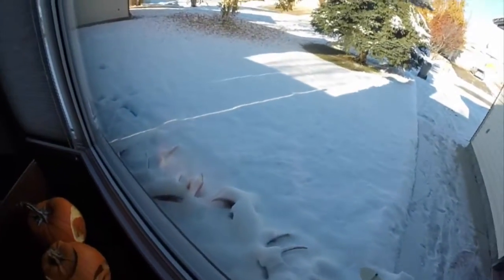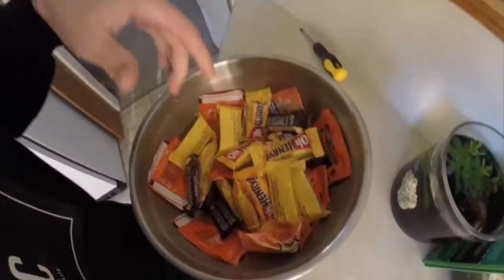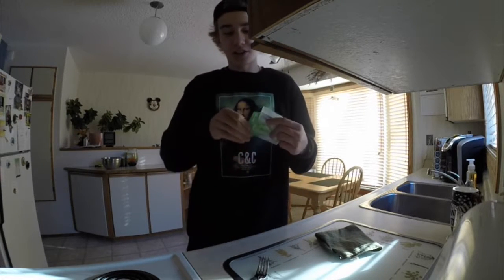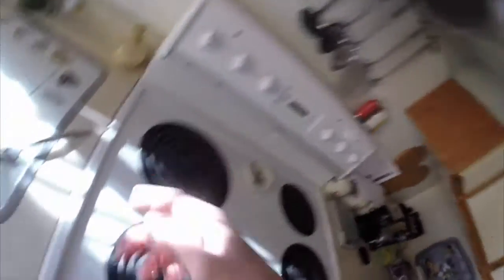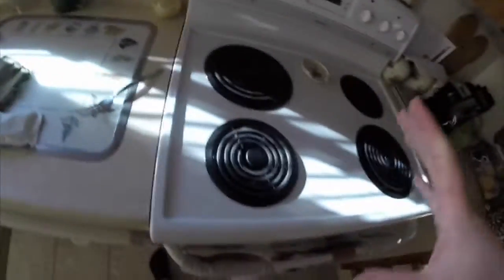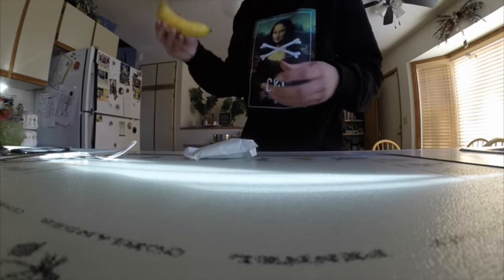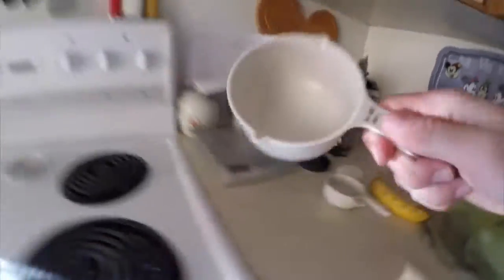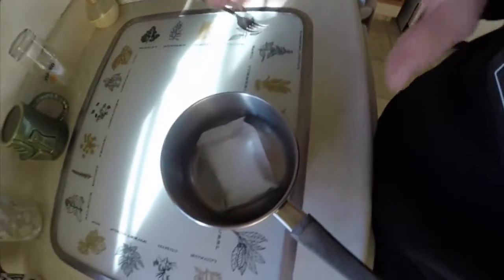BMX DRIFTING!!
CAN WE HIT 15 LIKES ON THIS VIDEO?!! this video really means alot to me.